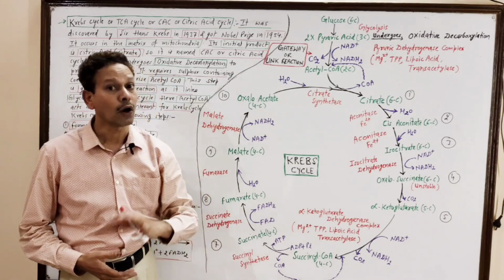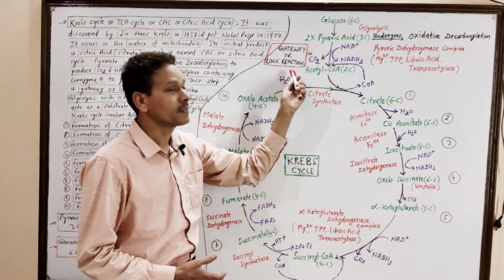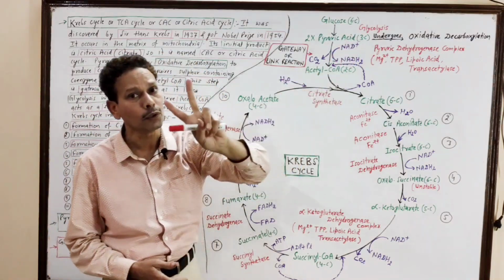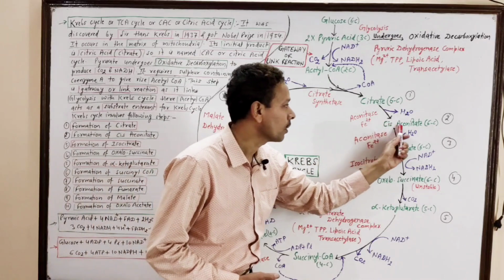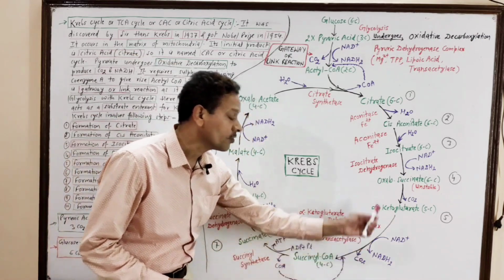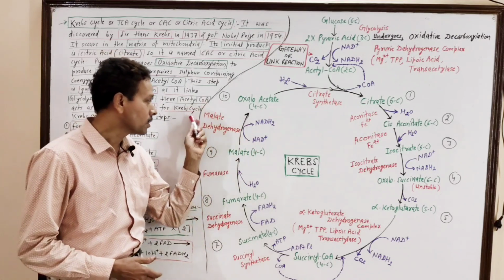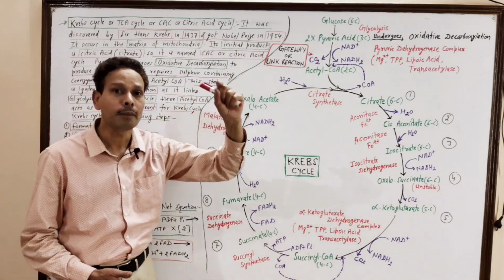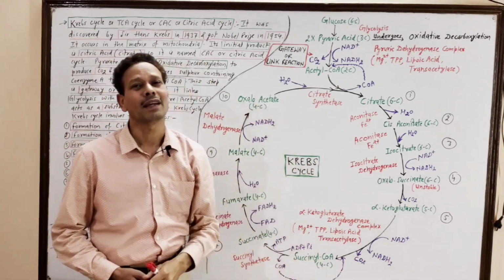Krebs Cycle | Plant Respiration | For IAS,NEET,GATE,NET and BSc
Krebs Cycle
Plant Respiration